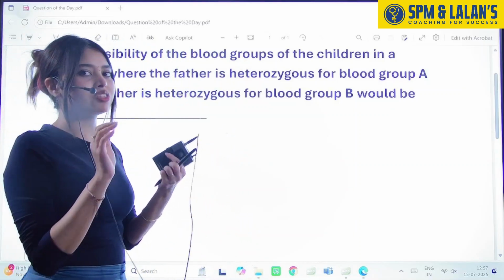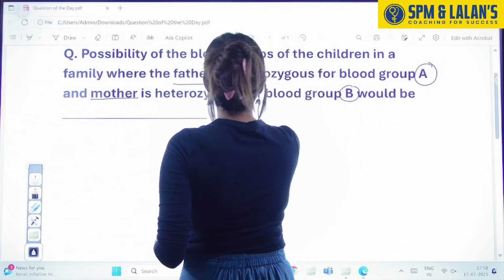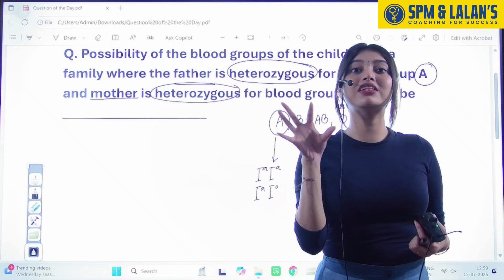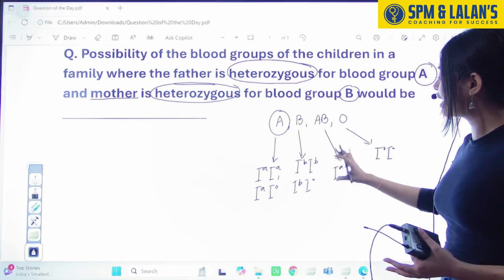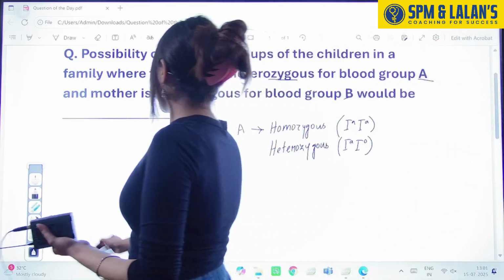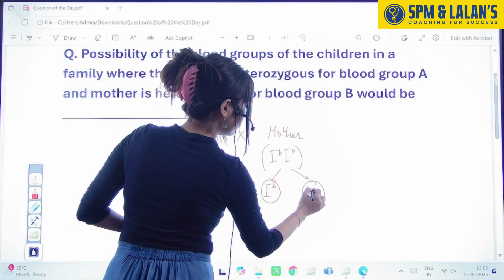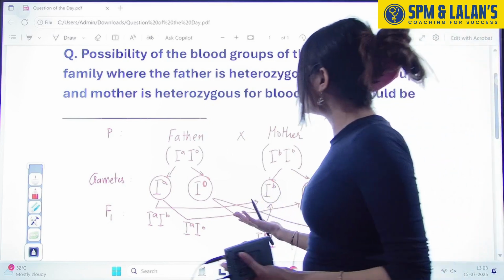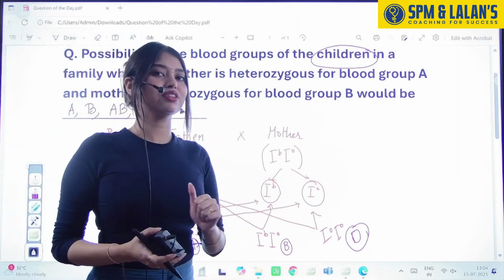Question of the Day challenge! 🧠 | Test Your Knowledge & Stay Sharp! | SPM & LALAN'S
Welcome to SPM & Lalan’s Coaching for Success!
Start your day with 'Question of the Day' challenge! Sharpen your mind and test your knowledge with a series of fun and thought-provoking questions. Stay mentally active and discover how well you can think on your feet. Ready to take the challenge? Watch now and see how sharp you really are!

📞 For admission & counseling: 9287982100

🔹SPM & Lalan's Coaching for Success:
SPM & Lalan's, the Best NEET and JEE Coaching Institute in Guwahati, is committed to delivering result-oriented guidance for medical and engineering aspirants. With expert faculty, structured DPPs, and national-level test series, we are the top choice for NEET and JEE preparation in Assam.
Address : 3rd Floor, Times Square, RG Baruah Rd, Guwahati, Assam 781006

Stay curious, keep learning with us at SPM & LALAN'S!